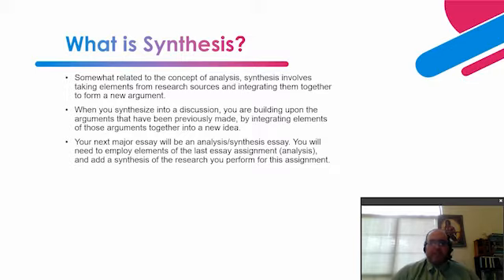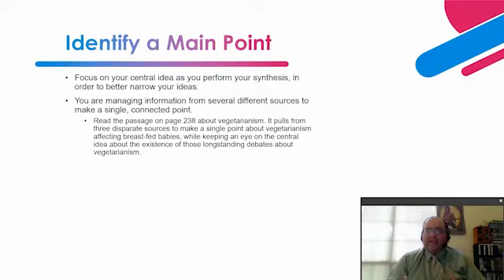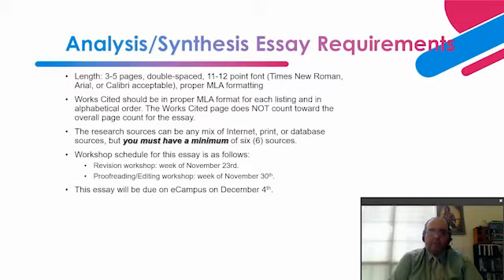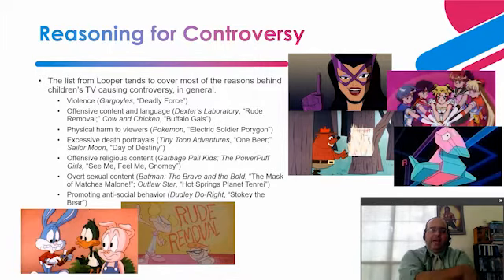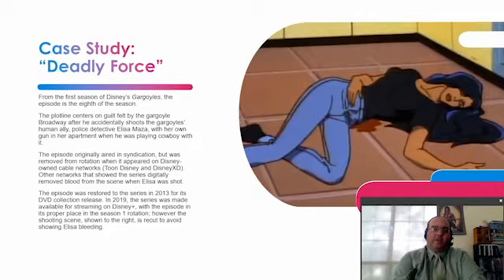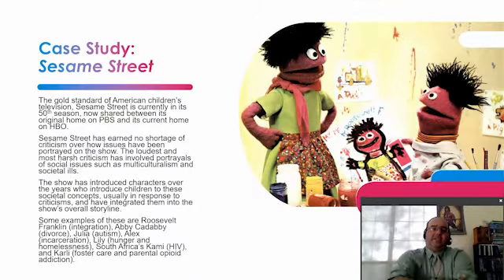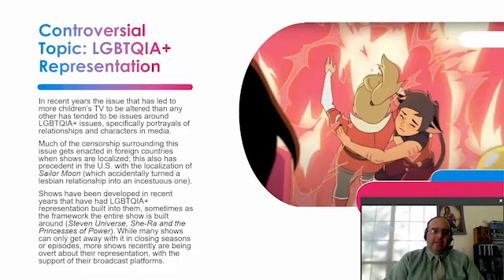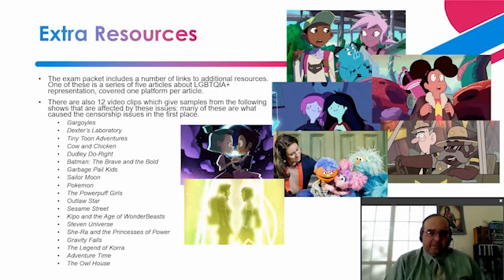ENGL 1301 Week 10 Video Lecture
This week we're taking a look at how to perform synthesis with your research sources. And make sure you watch the whole thing, because at the end will be the final exam packet overview: you will want to see this.